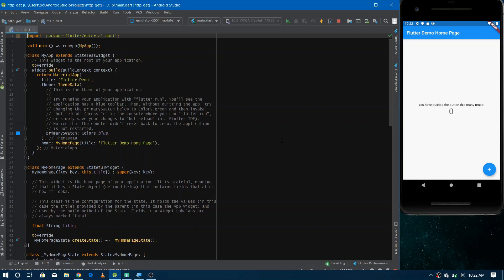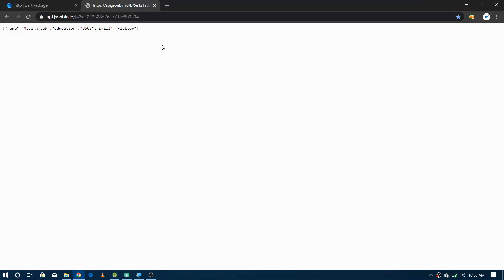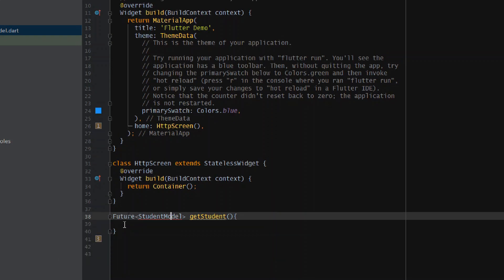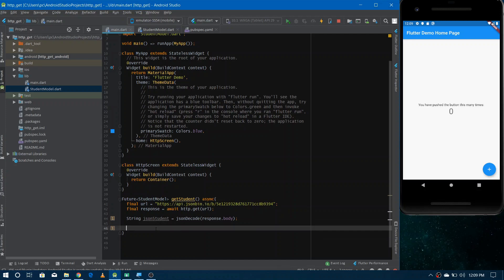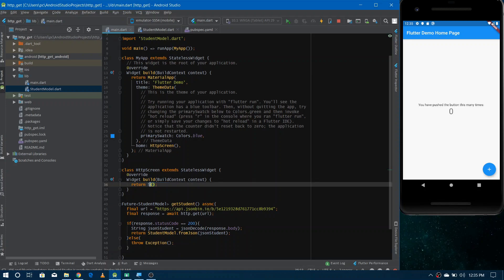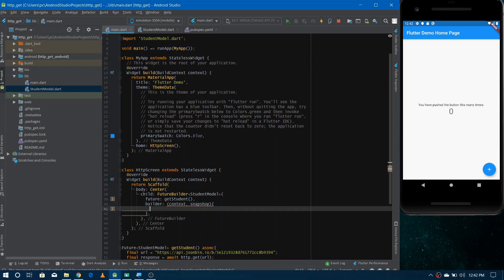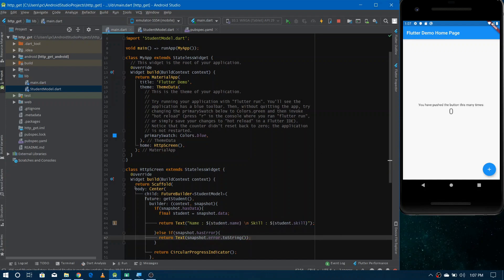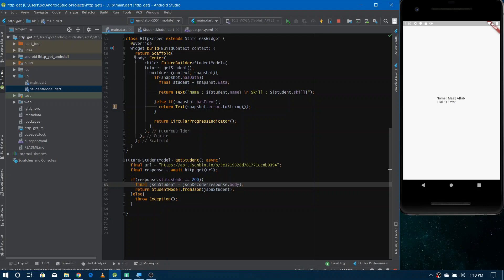HTTP request and API calling in Flutter, flutter video tutorial in English, part 32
In this video, I have talked about HTTP request and API calling in flutter.